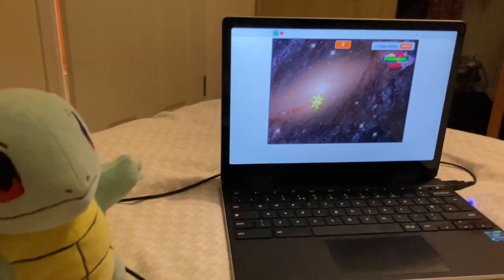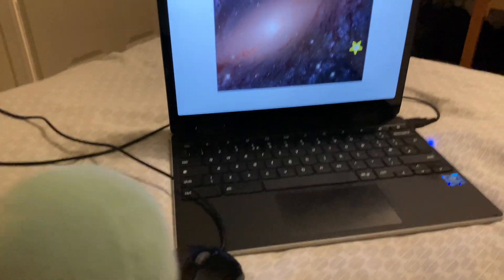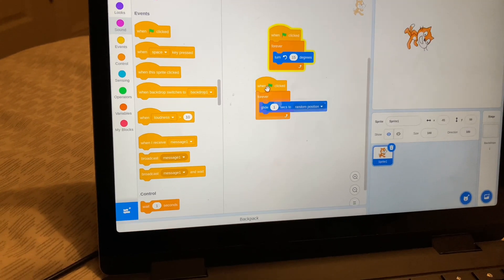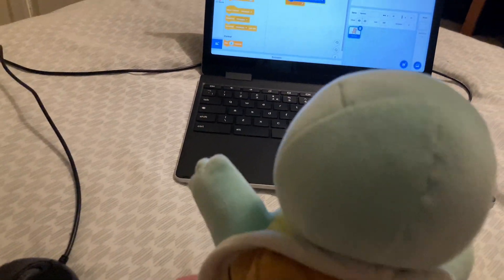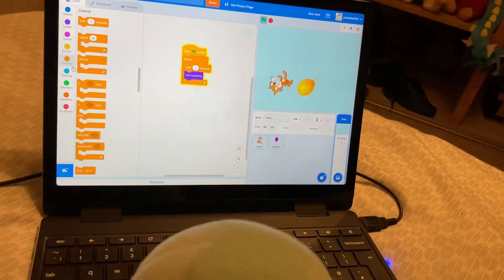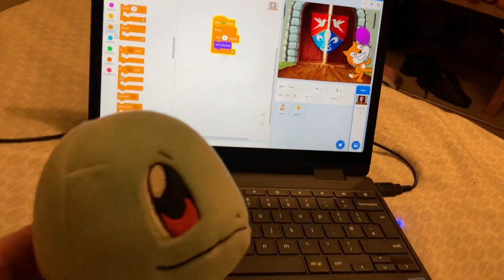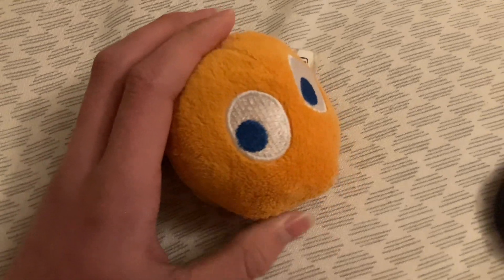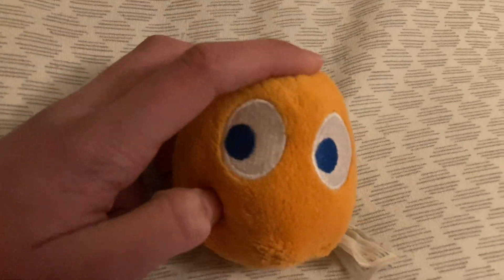Mr Sacacacus’s scratch game: SPB